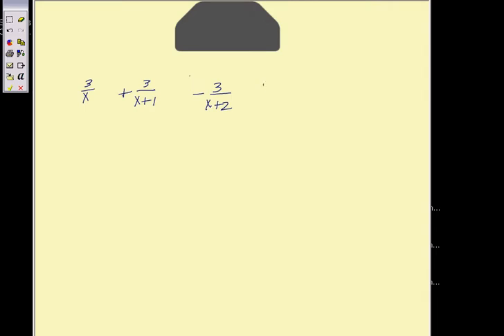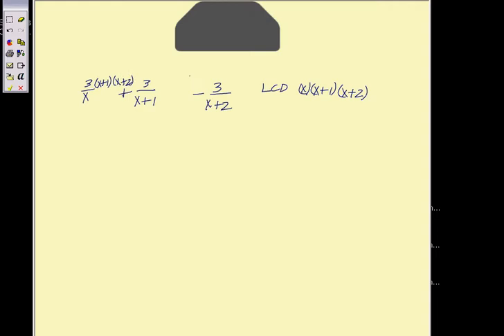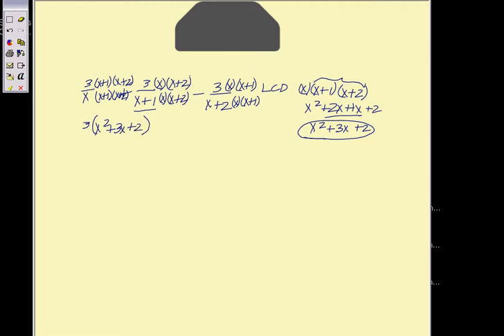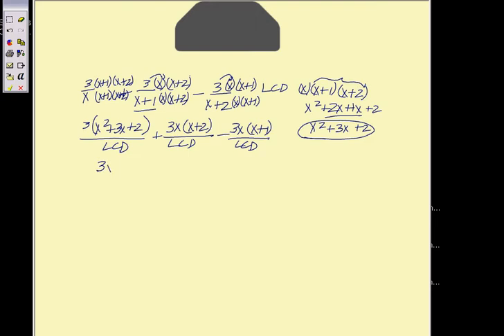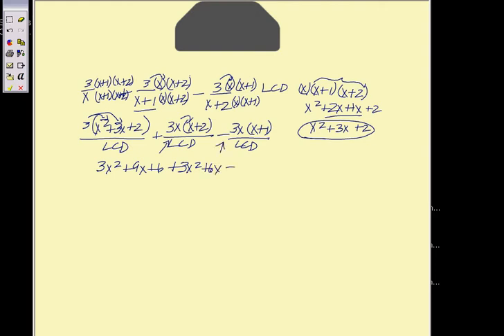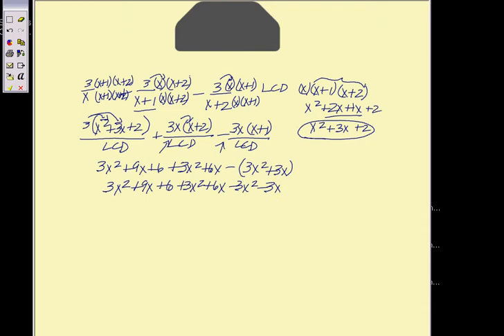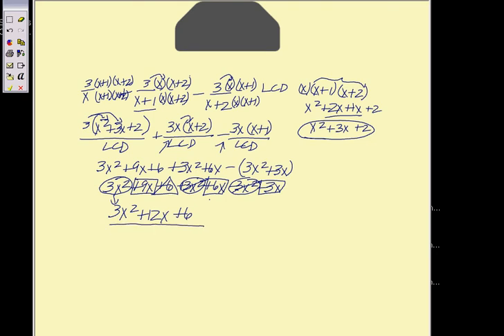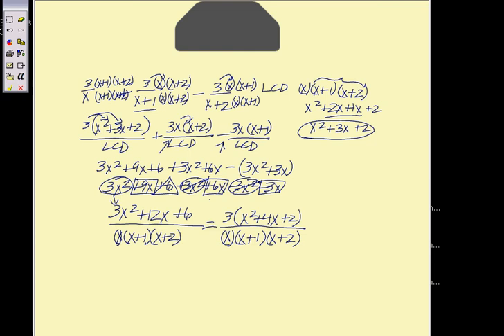simplifying rational expessions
for segment two exam prep